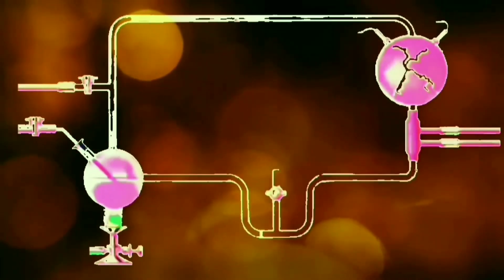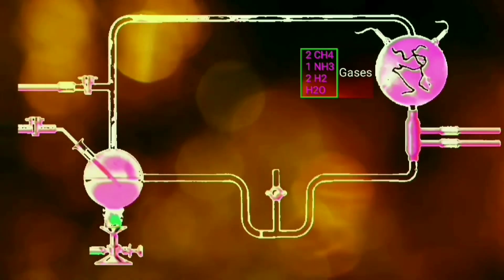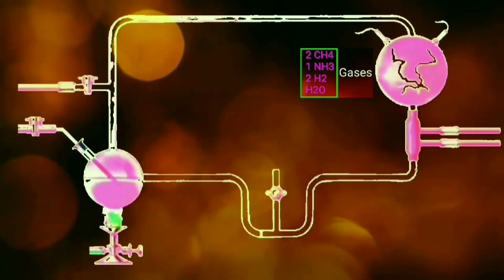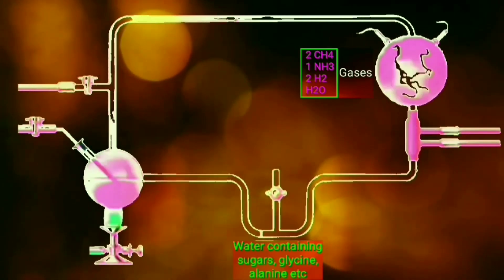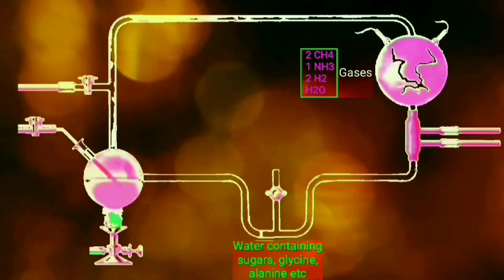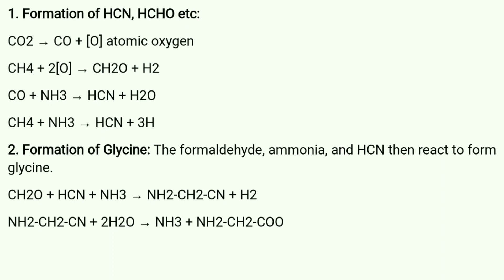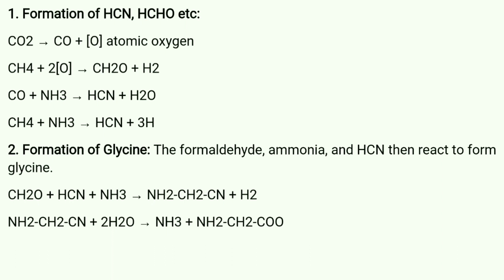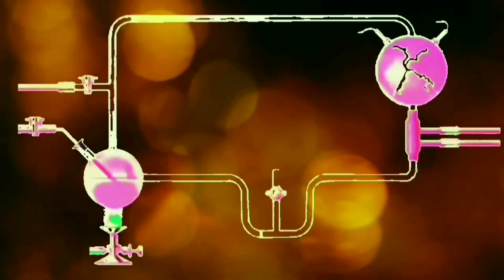Origin of Life - Miller & Urey Experiment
Origin of Life - Miller & Urey Experiment- Miller Experiment support Chemical Theory or Formation of Simple Organic Compounds. In this experiment Miller took the mixture of methane, ammonia and Hydrogen (ratio 2 : 1 : 2) in a large flask and passed steam over it by boiling water and connecting it with a glass tube. Electric spark was discharged at 800 °C in the mixture by using two  electrodes as source of energy. After 18 days this fluid was collected and analysed. This dark fluid contain...
– Simple amino acids – glycine, alanine, aspartic acid.
– Simple organic acids – farmic, acetic, oxalic, lactic, succinic acids. etc.
– Pentose, hexose, aldehyde, ketone etc.
by zoologylearningpoint
Links of zoologylearningpoint channel’s lectures=